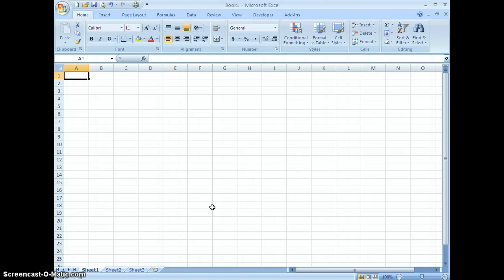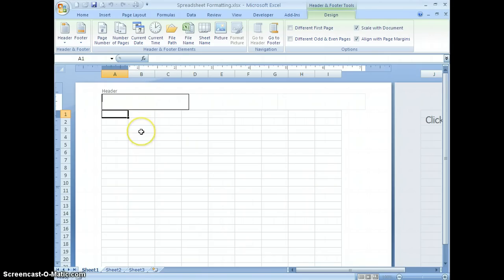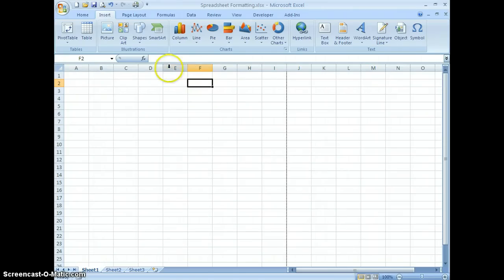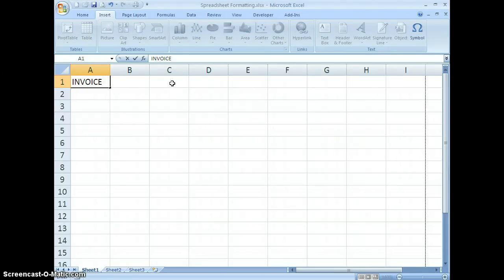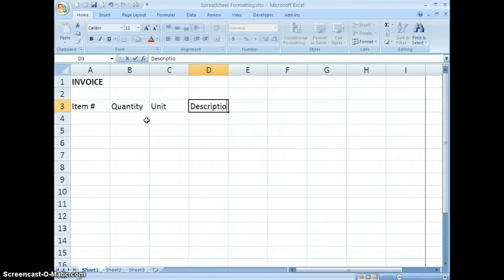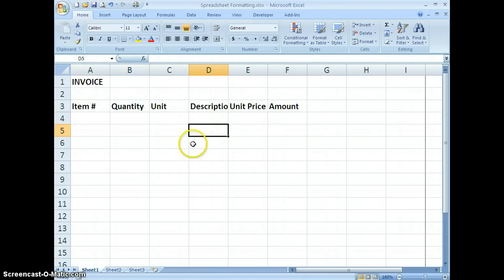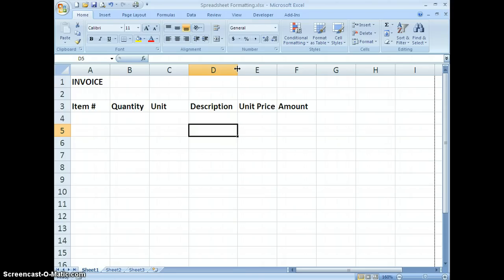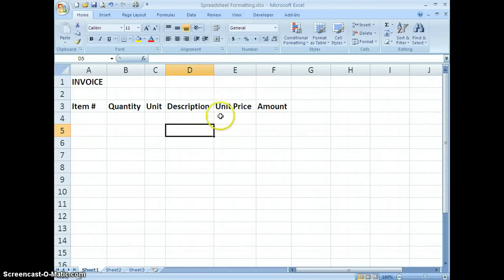Spreadsheet Formatting Lesson 1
Formatting Spreadsheets in Microsoft Excel 2007